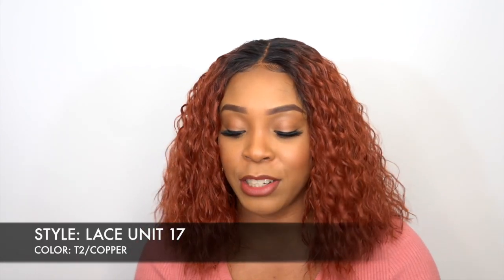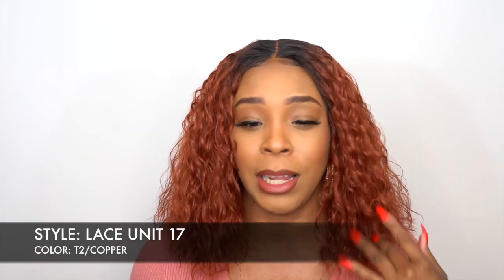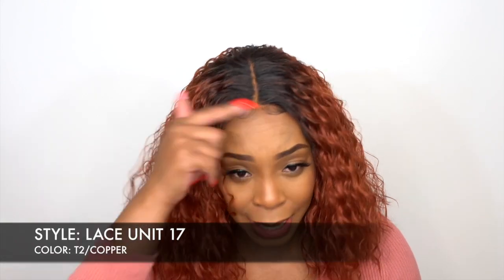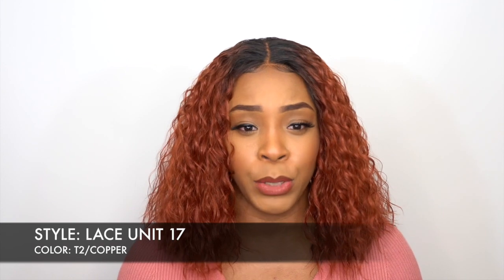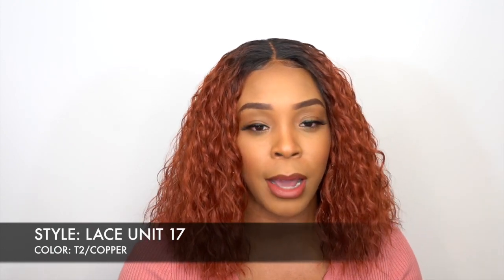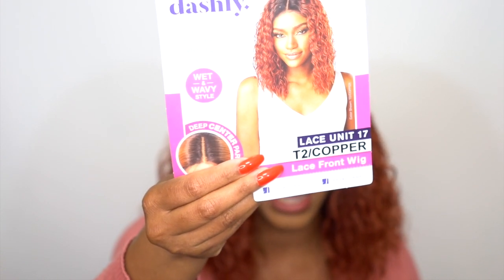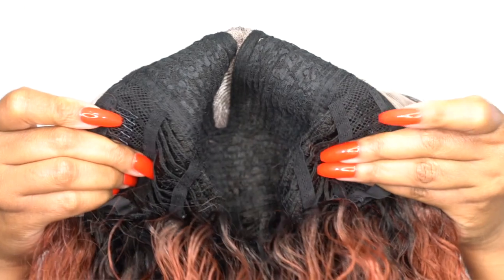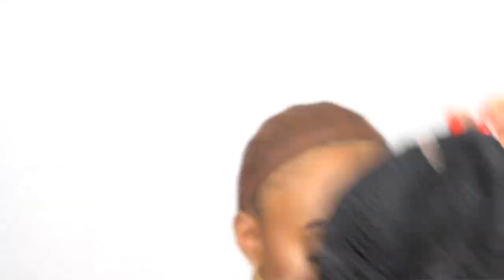Sensationnel Synthetic Hair Dashly Lace Front Wig - LACE UNIT 17 +GIVEAWAY --/WIGTYPES.COM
COLOR: T2/COPPER

*Lace front
*Wet & wavy style

AVAILABLE COLORS:
1, 1B, 2, 613, CH27, CH30, T2/27,
T2/30, T2/BG, T2/COPPER, T2/RED

**TIME STAMPS**
0:00 Wig Install
0:52 Wig Deets
1:17 New Dashly Units
1:40 Wig Specs
2:30 Wet & Wavy STYLE
3:13 Texture
3:56 Giveaway Rules
4:20 Cap Construction
4:39 Wrap Up